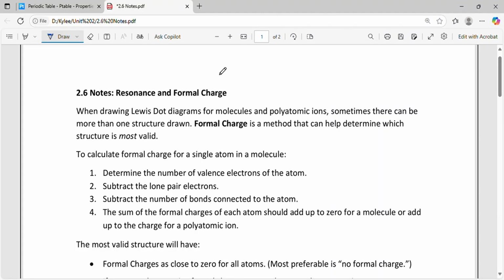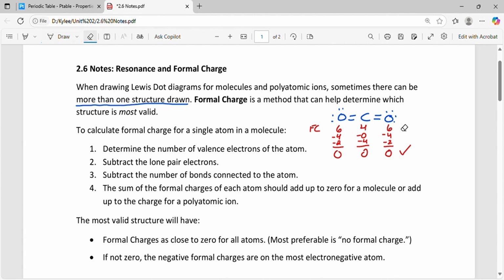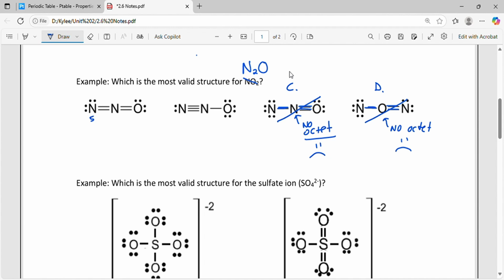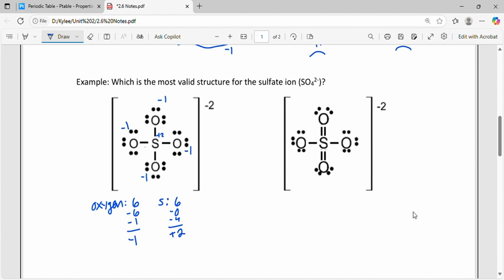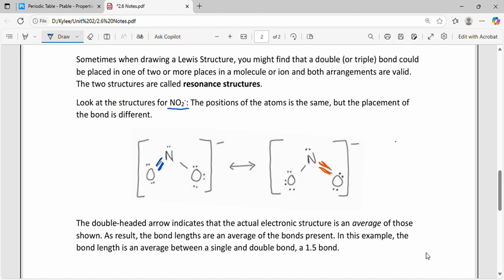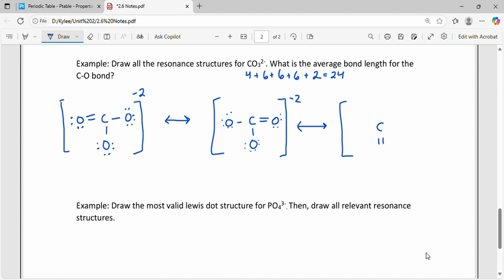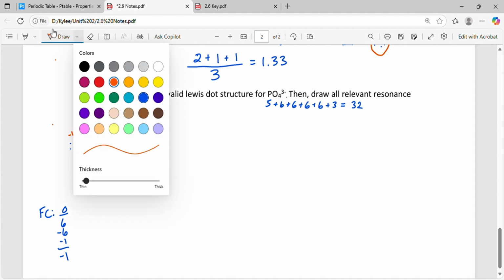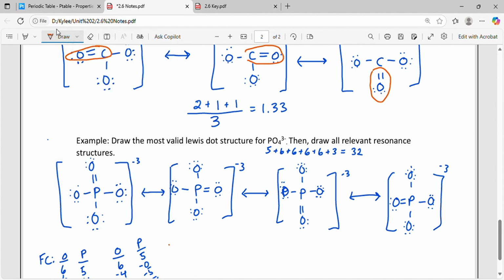AP Chem Made Easy-Unit 2.6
AP Chemistry made easy! This video introduces 2.6 in a direct and straightforward way with guided notes.